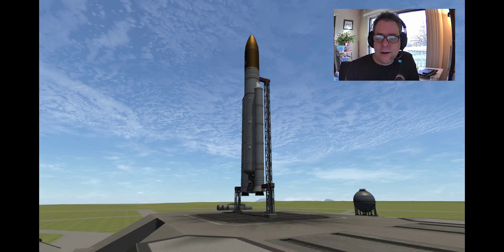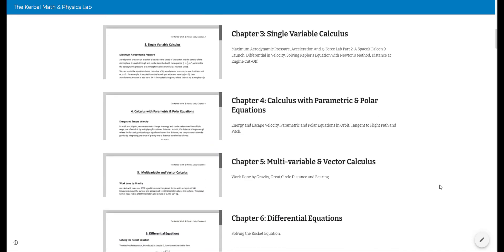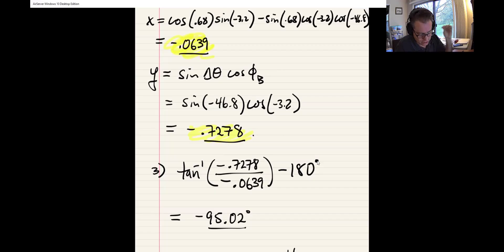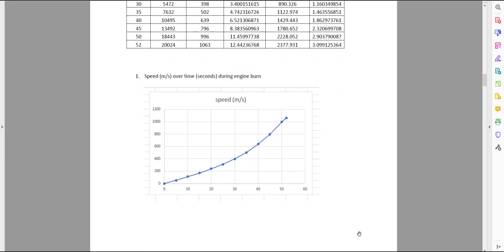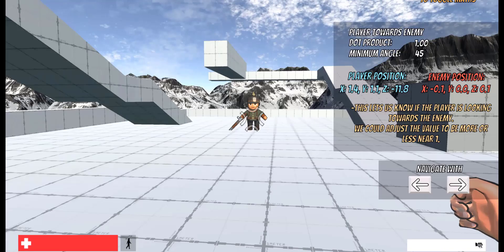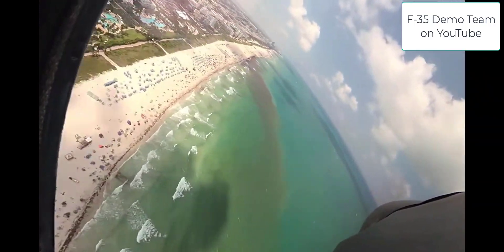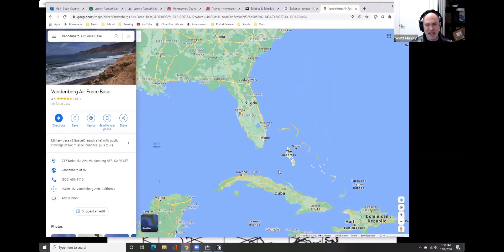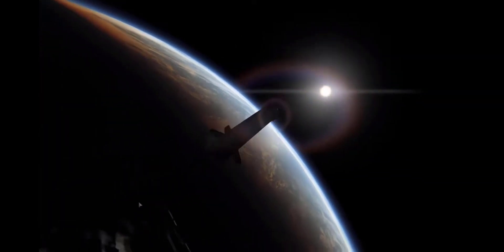MAT199 NASA KSP Math & Physics Lab Fall 2020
An overview of the MAT 199 NASA KSP Math & Physics Lab course at Montgomery County Community College in Fall 2020